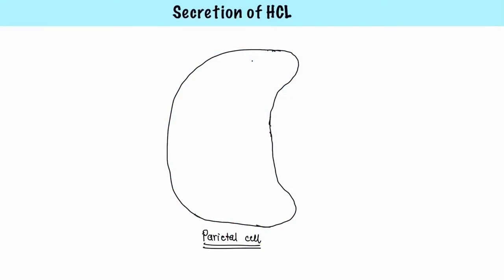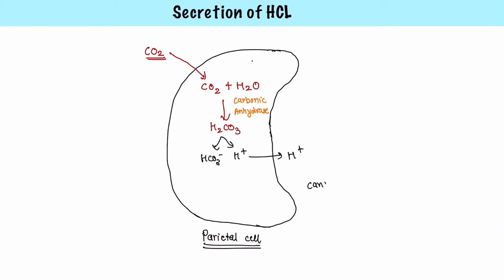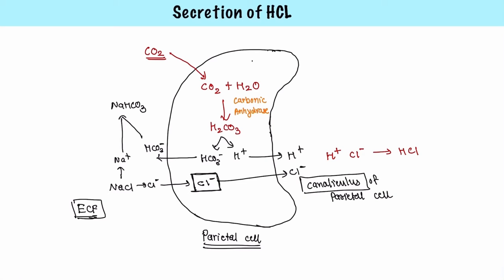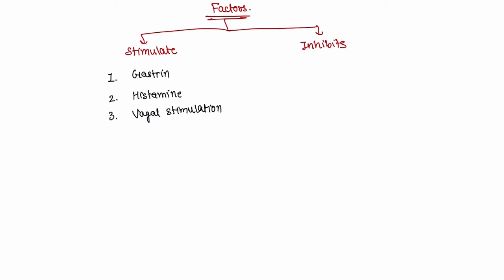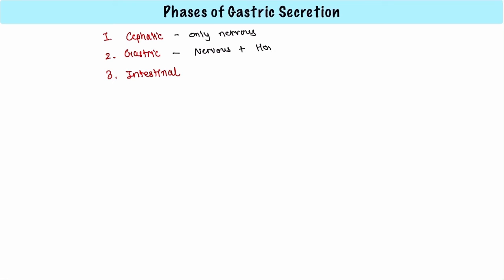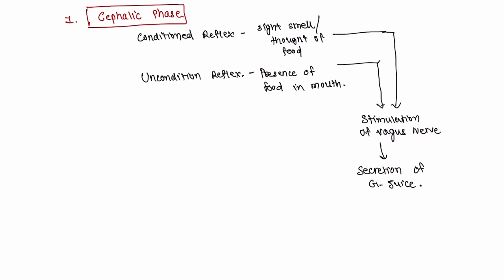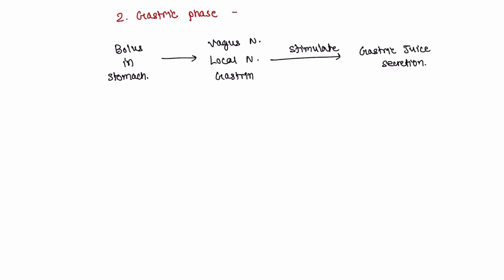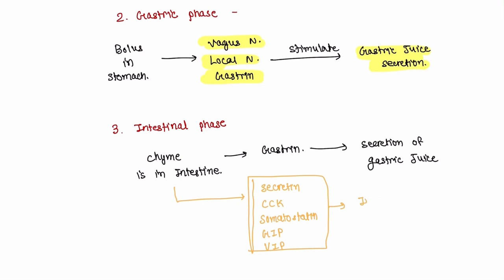Stomach Physiology || Part 2 || First Year MBBS || MedAura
In this video, we will study about Stomach Physiology